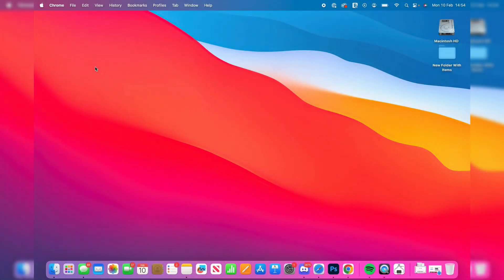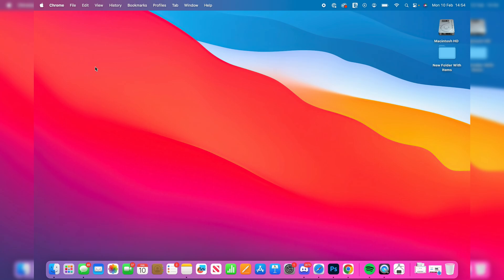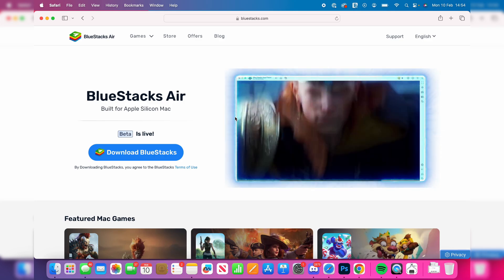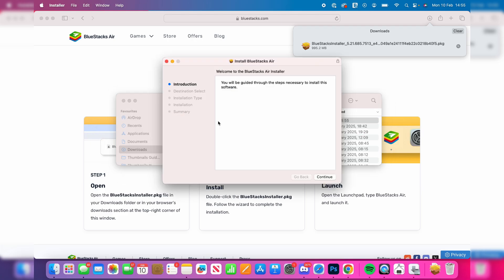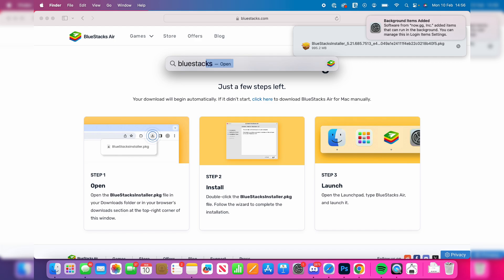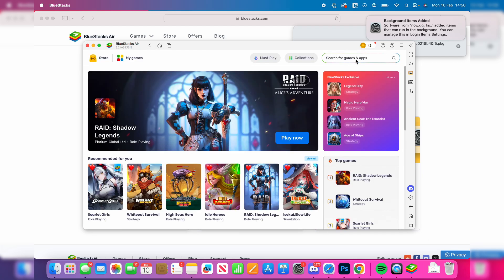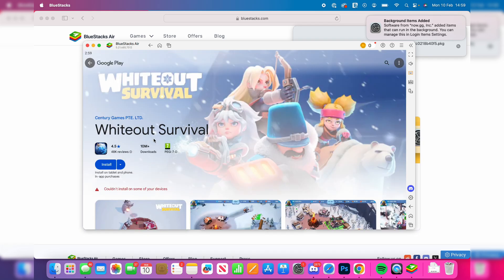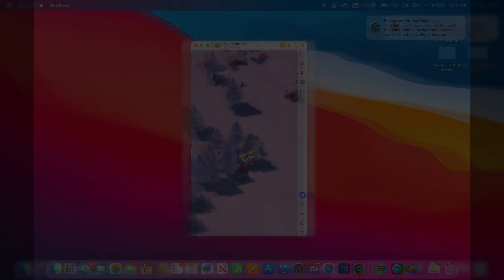How To Play Whiteout Survival On Mac - Full Guide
Learn how to play whiteout survival on mac in this video.

GuideRealm